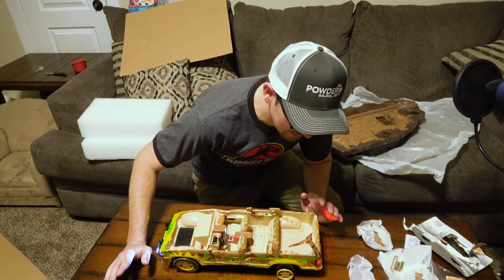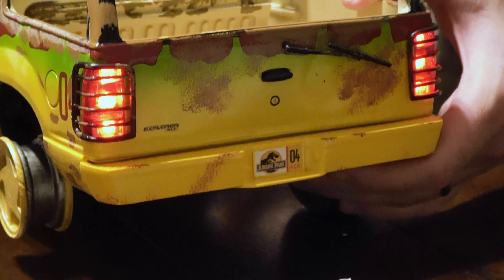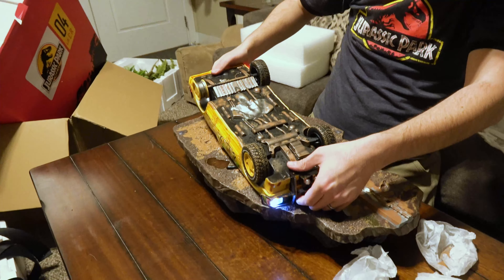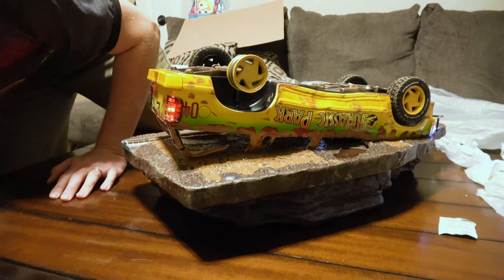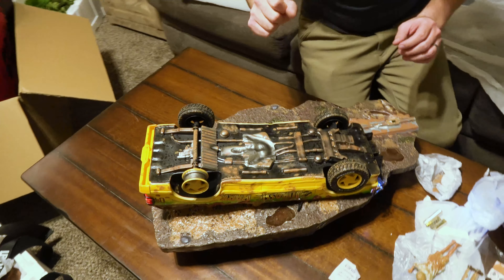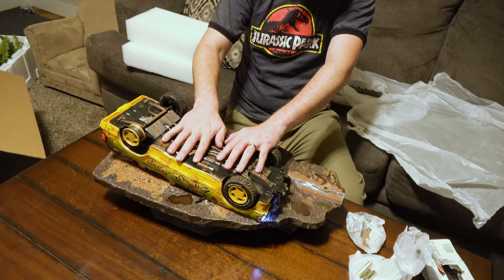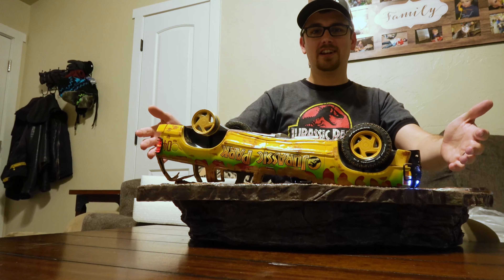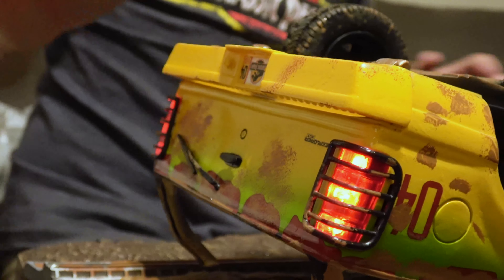Bonus Video: Iron Studios Jurassic Park 1:10 scale T-Rex Attack Set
Had to add this on as here is my true excitement behind this diorama!

Based on original references from the film, this polystone set depicts the iconic moment when Dr. Alan Grant and Dr. Ian Malcolm are attempting to distract the T-Rex from attacking Tim and Alex Murphy, who are trapped in the Jungle Explorer.

This collectible set is hand-painted and comes with LED light-up effects, Alan Grant and Ian Malcolm figures, Tim and Alex Murphy figures, T-Rex figure, the damaged Jungle Explorer 04, and the Jungle Explorer 05 with a right door that opens.

Featuring several exclusives including a card based on the iconic cards from the 90’s as well as limited edition artwork.